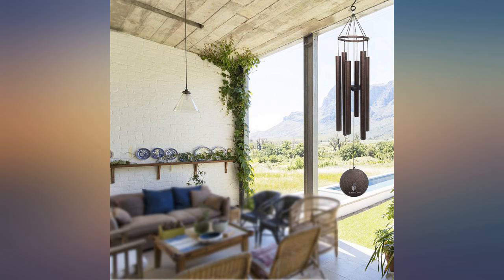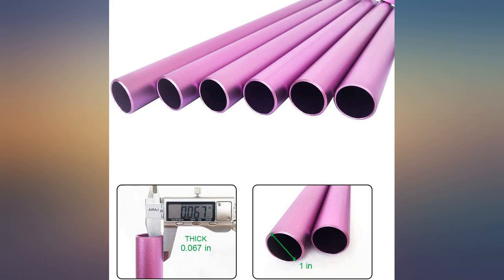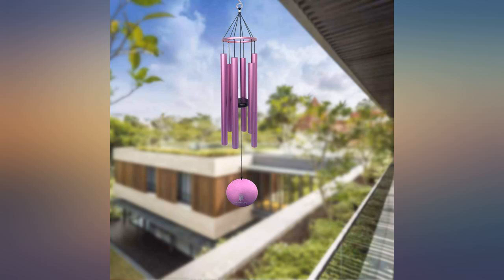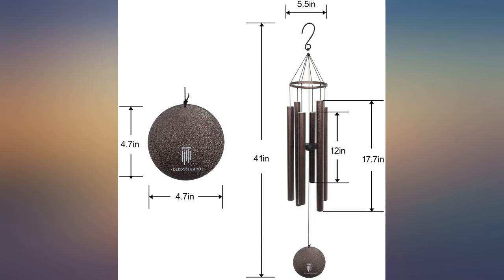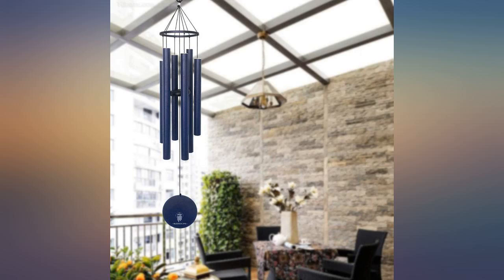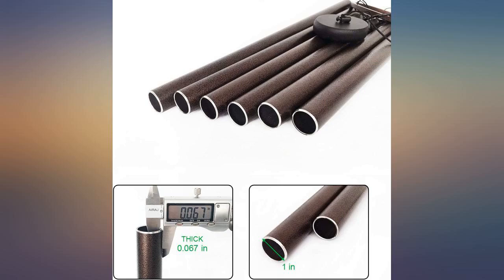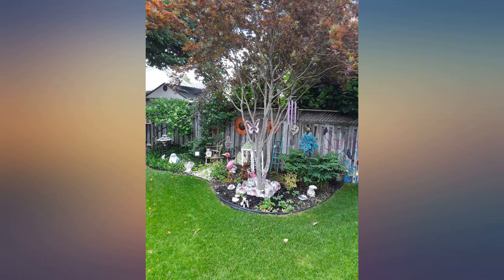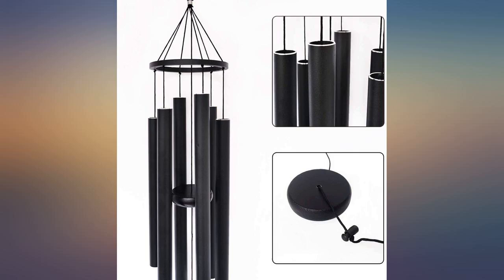BLESSEDLAND Wind Chimes-Large Deep Tone, 41" Wind Chime, 6 Aluminum Tubes, Outdoor review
BLESSEDLAND Wind Chimes-Large Deep Tone, 41" Wind Chime, 6 Aluminum Tubes, Outdoor Decor for Garden,Yard,Patio and Home Decoration (Purple)

Main Features:
- MELODIOUS AND RICH TONES- This Wind Chime will delight your Senses with rich and soothing tones.
- PREMIUM AND DURABLE QUALITY-There ae 6 aluminum powder-coated tubes hand-tuned, thick tubing wall creates a long lasting deep tone. Overall size is 41" is the best size for your Outdoor and Indoor Decor. Longest tube is 17.7". This wind chime comes with a strong metal hook,easy to hang.
- HOME DECOR- Idea for the patio,garden,backyard or anywhere you wish to add beautiful melodies, wonderful sounds coming,like the sound of nature,the nature with the powder of wind to play music,how pleasant scenery.
- GREAT GIFT - it is a great Mother's Day,Birthday, or Christmas gift for your family member or friends.
- 100% MONEY REFUND GUARANTEE-enjoy your brand new chimes or your money back. We offer free new replacement or full refund if you are not fully satisfied with it.